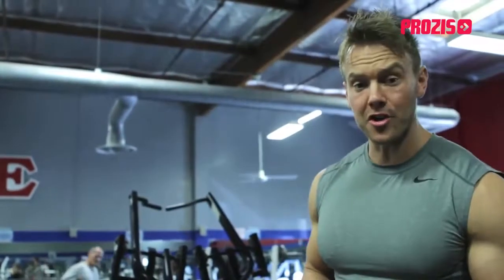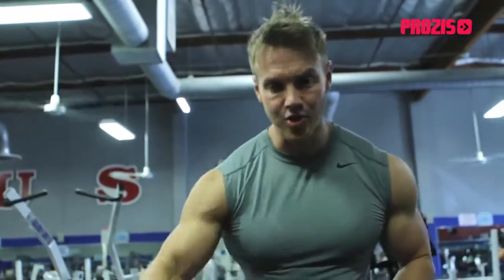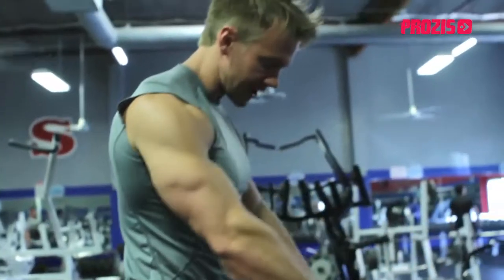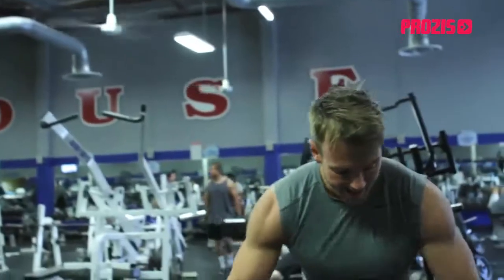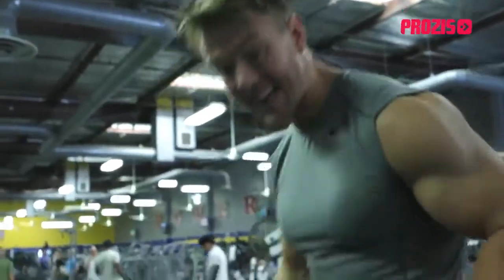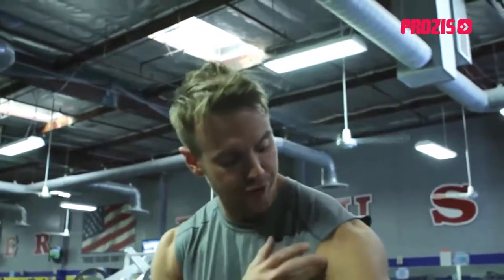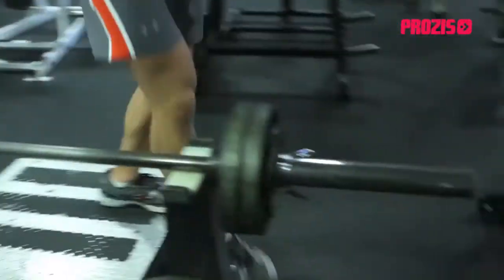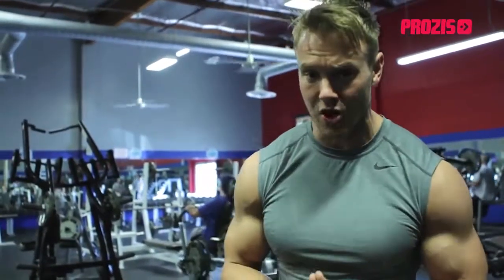How to make Shoulders - Shoulder Exercise for men - How to do Shoulder Exercise/Workout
Click below links for good supplement, healthy supplement, protein, weight gainer, healthy diet supplement.